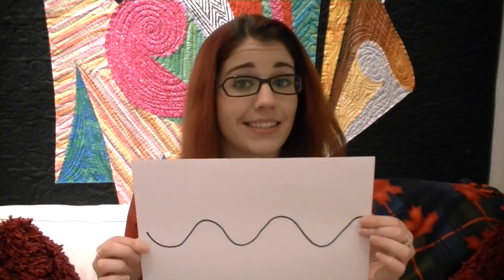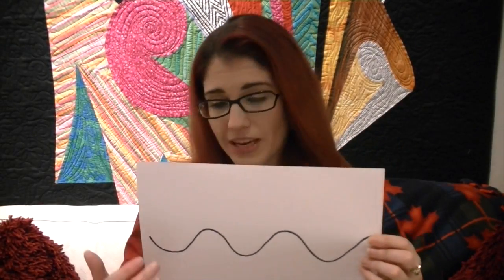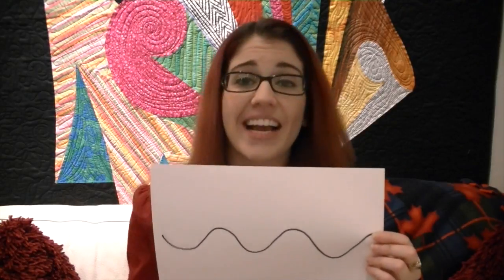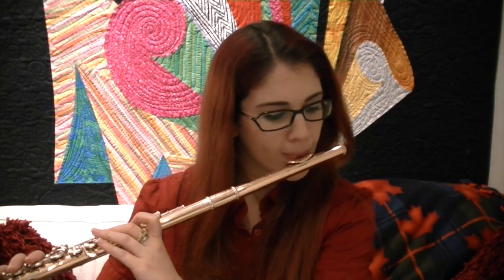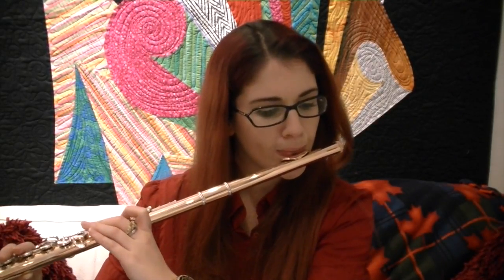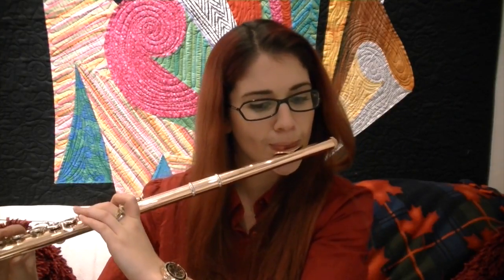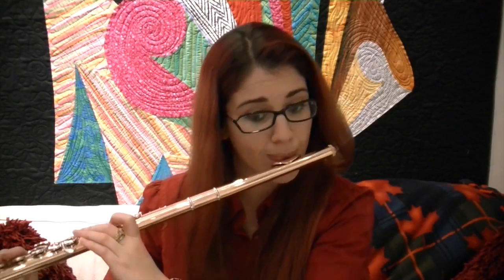Flute Tip of the Week 36: Vibrato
FTW#36: Like any muscle or musical passage, vibrato is something to be exercised and controlled.